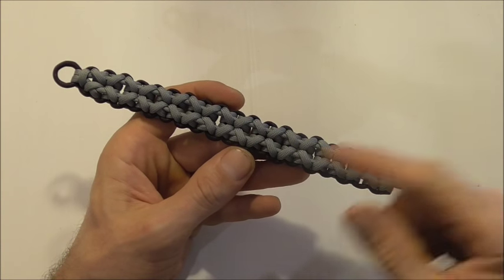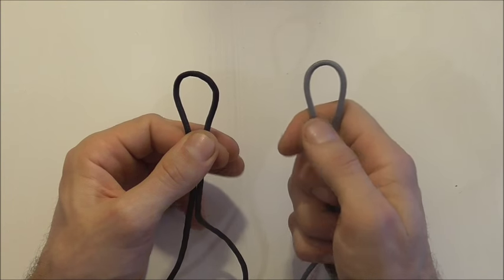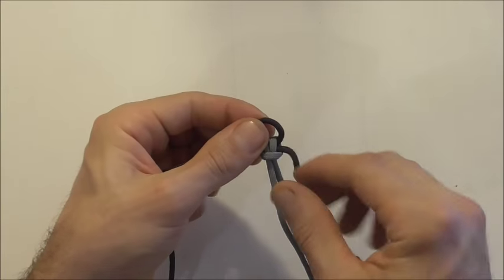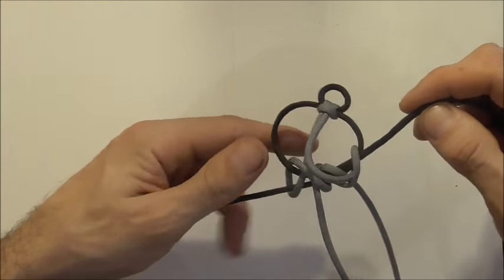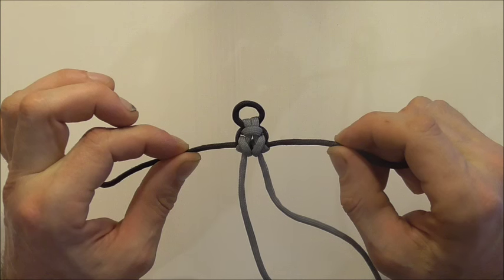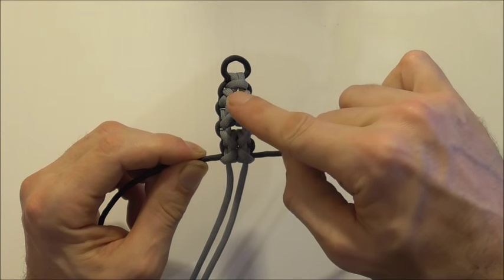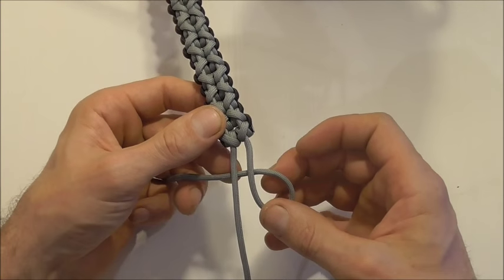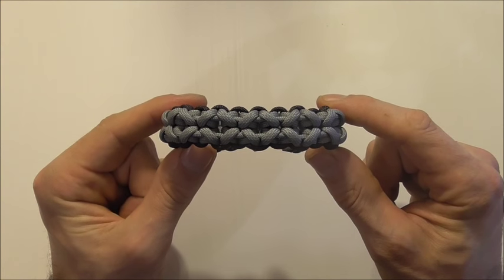How To Tie A Clove And Dagger Paracord Survival Bracelet Without Buckle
Instructions for how to make a clove and dagger paracord survival bracelet with no buckle in this step by step DIY video tutorial. This two color 550 cord bracelet is tied with a simple loop and knot closure.